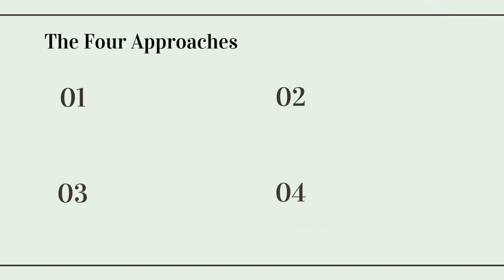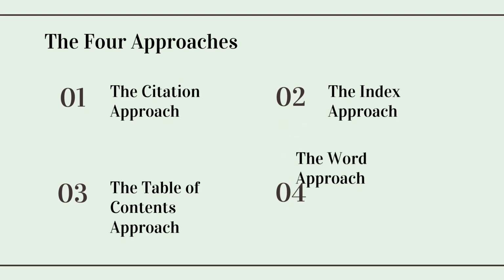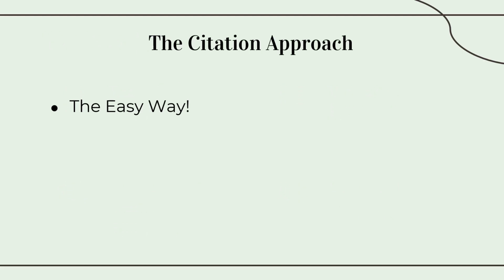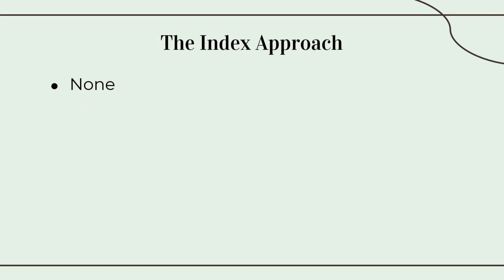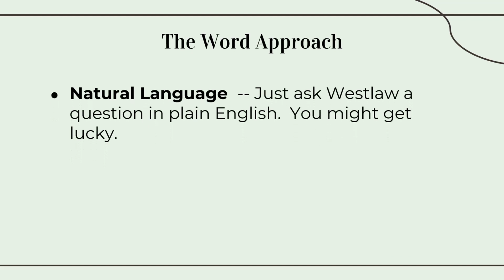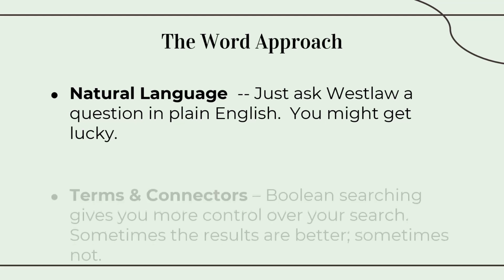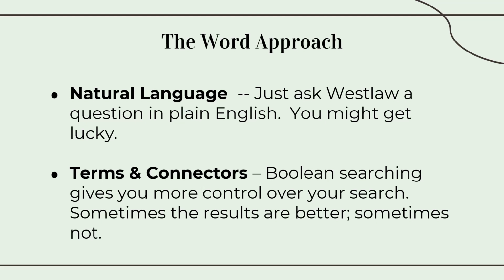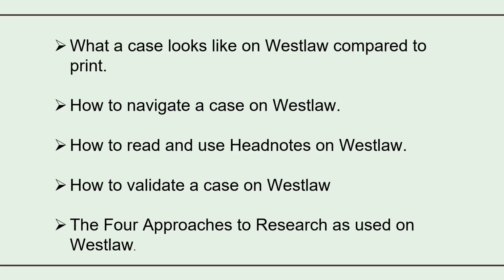m0310 Four Approaches Refresher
This short video will refresh your memory about the four approaches to research, put it in context of using Westlaw to search for caselaw, and then quickly explain what the next few videos will be about.